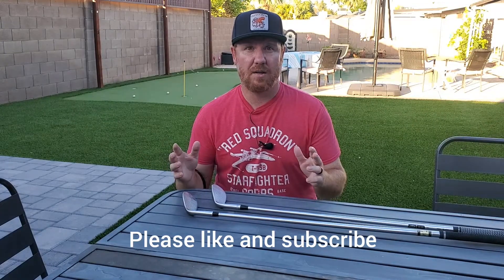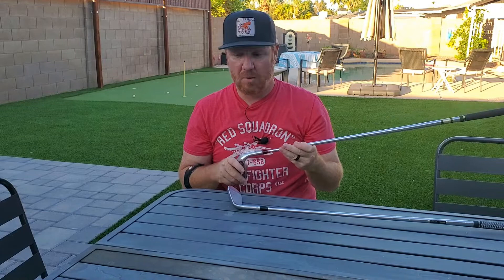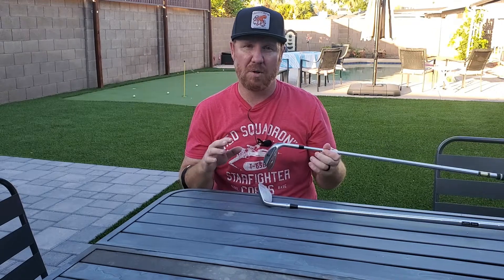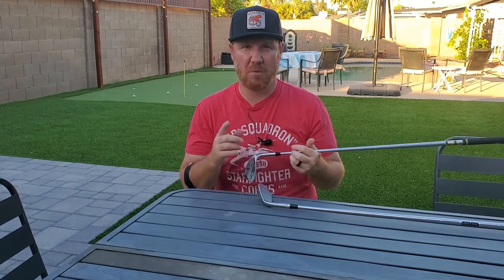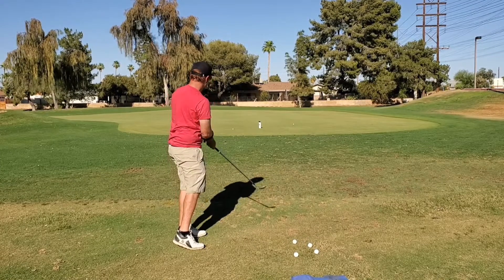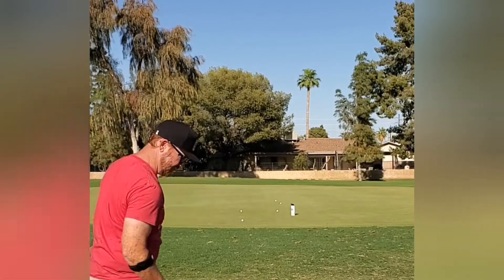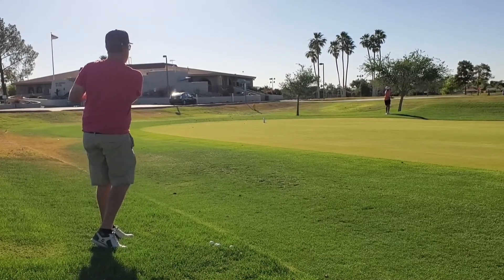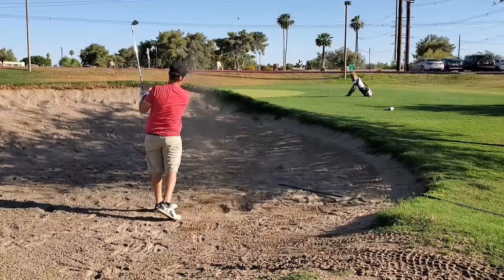Wedge bounce, should you use low or high bounce?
Understanding and picking the right wedges to fit your game can be a difficult task. I hope this video helps save you time and money. I hope you find the right wedge for your style of swing and game.
Fun golf course vlogs and instructional  golf videos. I enjoy all things golf and hope you enjoy my channel.